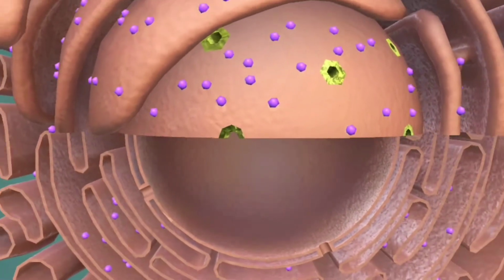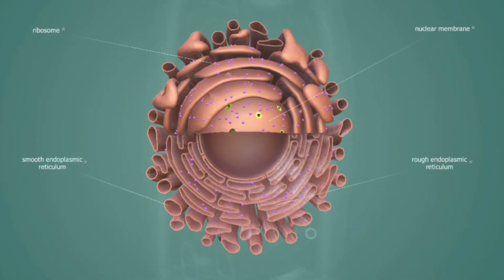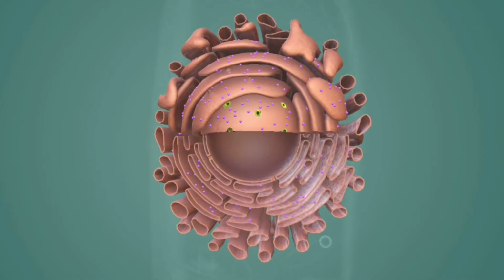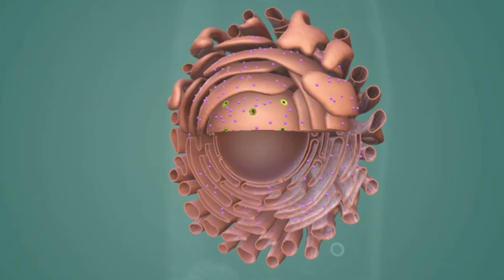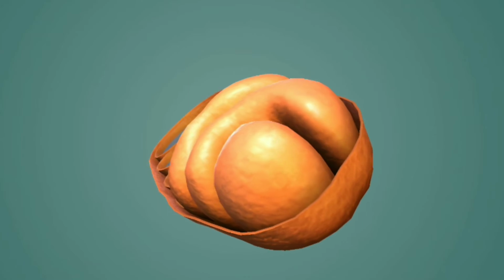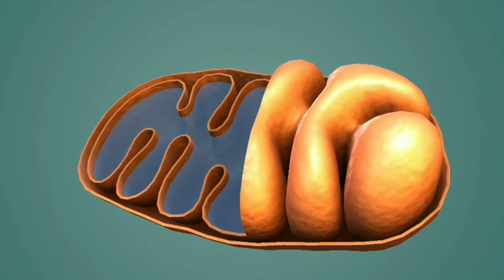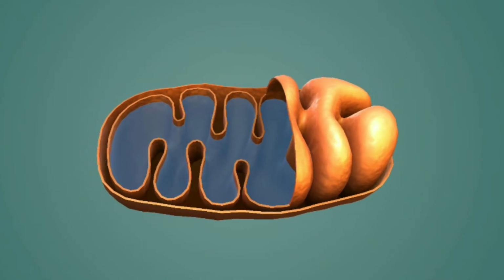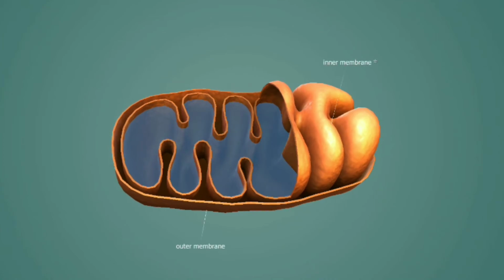One-shot(3-D) video on animal cell and plant cell. Do you know what is inside a cell? Let's see,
hey , guys I hope that you enjoyed the video and by that you learn about the animal as well as plant cell in detail with the help of 3d animation.

If you don't now for the earth and moon formed then also check my videos it's right there,

animal cell
plant cell
one shot
educational facts